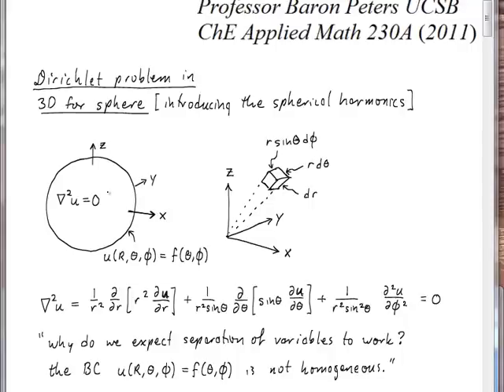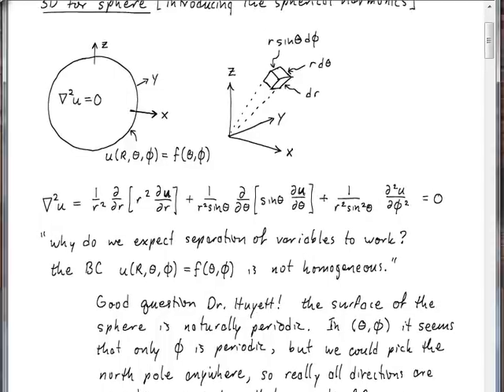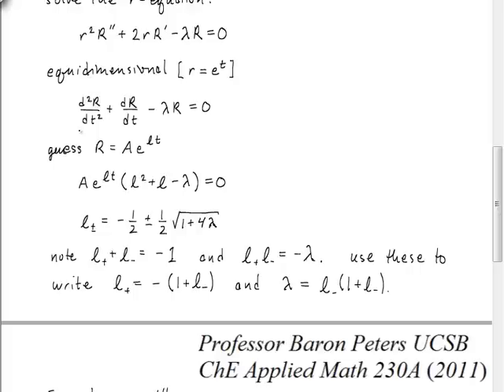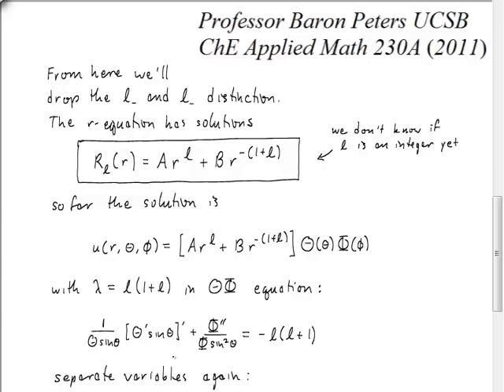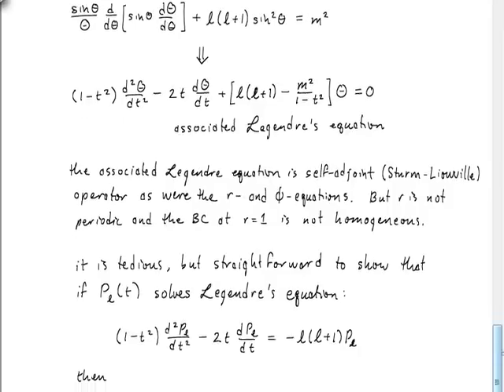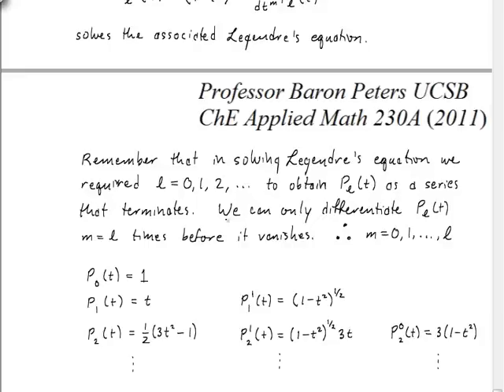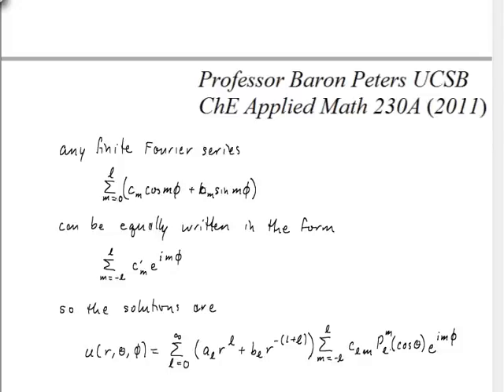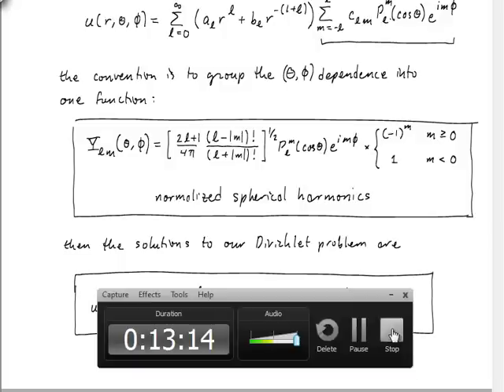UCSB ChE230A - Spherical harmonics from Dirichlet problem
solve a Dirichlet problem in-around a sphere and derive spherical harmonics